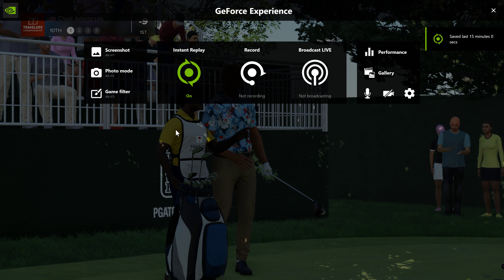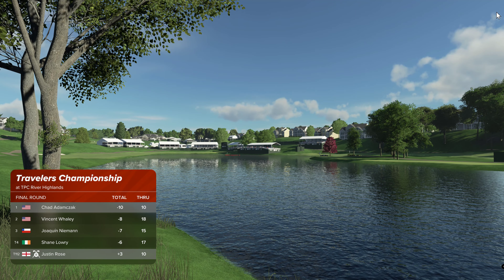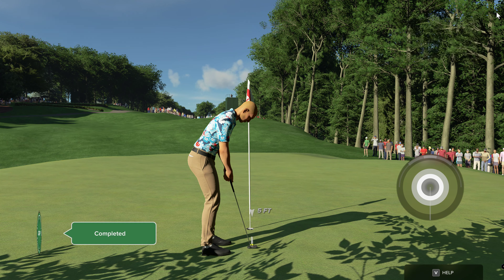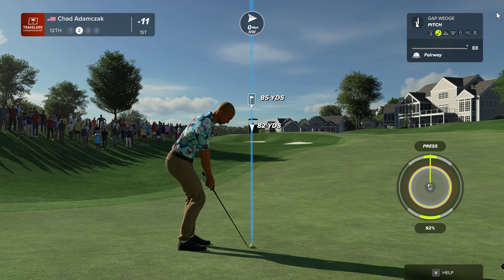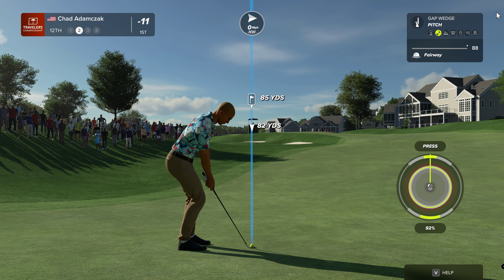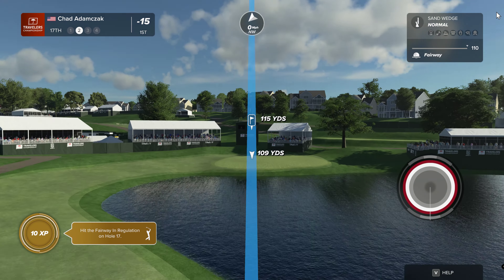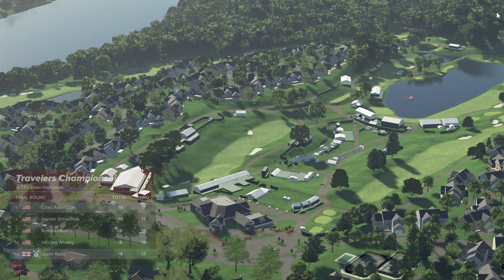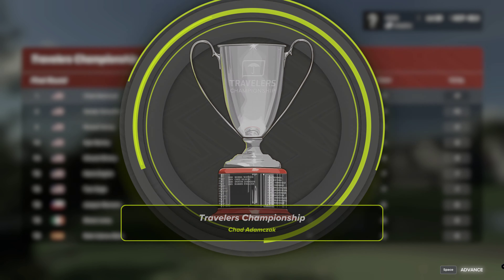Desktop | Shot with GeForce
GPU: NVIDIA GeForce RTX 4070
CPU: 12th Gen Intel(R) Core(TM) i9-12900K
Memory: 32 GB RAM (31.75 GB RAM usable)
Current resolution: 3840 x 2160, 30Hz
Operating system: